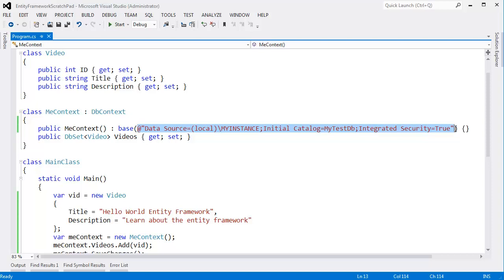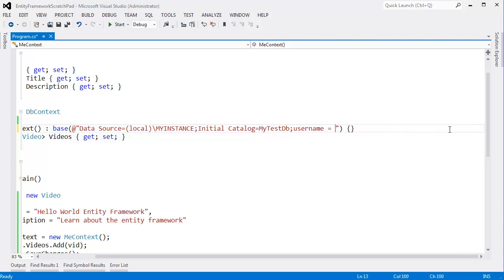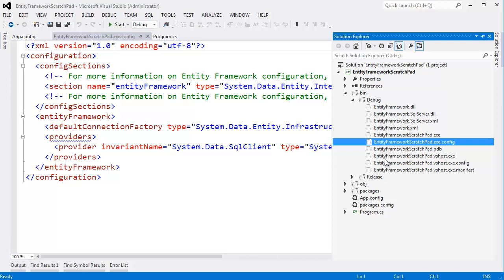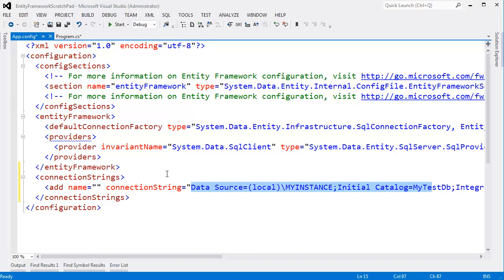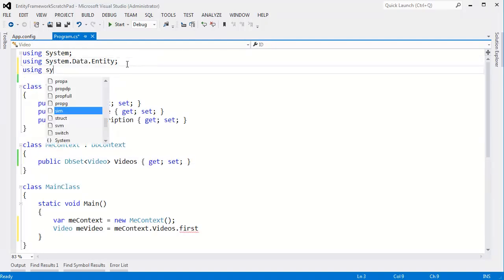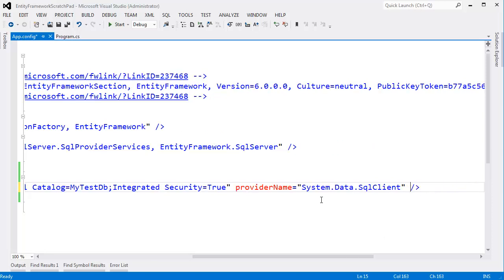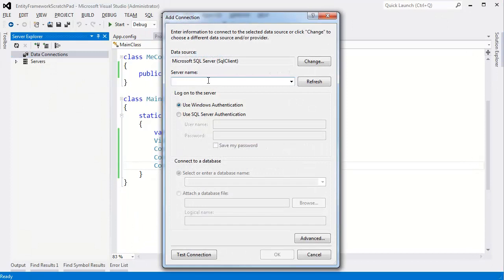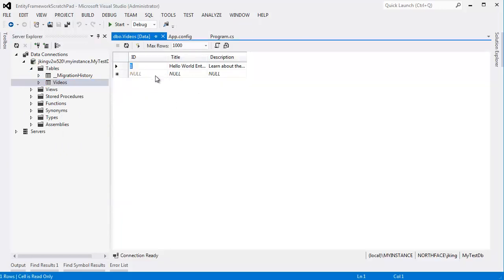Entity Framework Connection String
Shows setting up an entity framework connection string to connect to SQL Server.